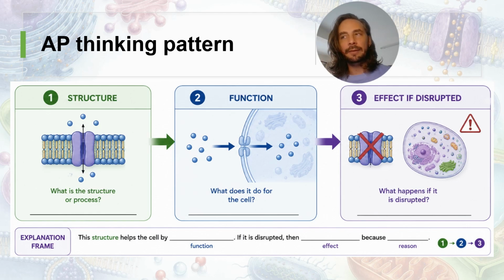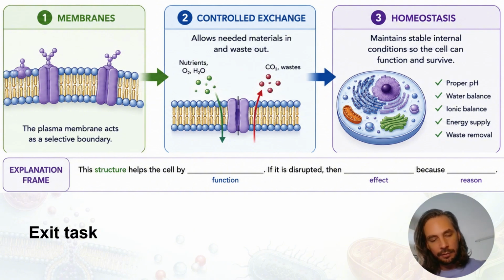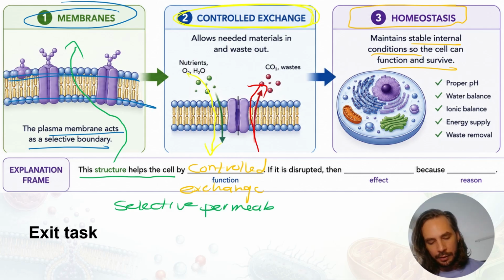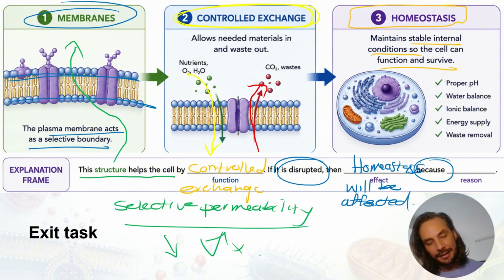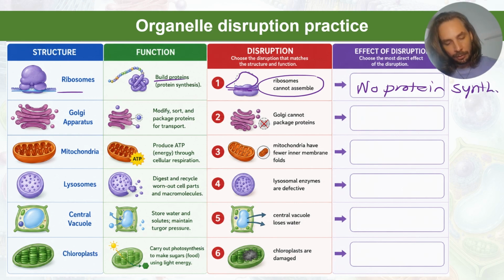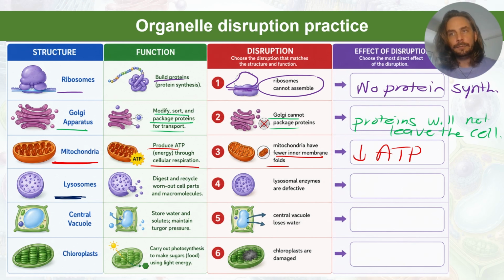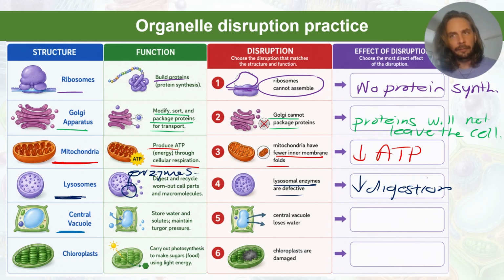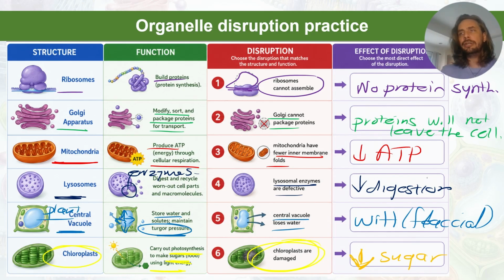3. What Happens When an Organelle Stops Working? | AP Biology Unit 2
In this AP Biology Unit 2 lesson clip, we practice predicting what happens when a cell organelle is disrupted.

You’ll learn how to connect organelle function to the effect of a disruption. For example, if ribosomes are affected, protein production may decrease. If mitochondria are disrupted, ATP production may be reduced. If the Golgi apparatus is affected, proteins may not be modified, sorted, or transported correctly.

This type of reasoning is important for AP Biology because students are often asked to explain how changes in cell structures affect cell function.

Topics covered:
• Organelle disruption
• Cell function
• Ribosomes
• Mitochondria
• Golgi apparatus
• Rough ER
• Protein transport
• ATP production
• Structure-function reasoning